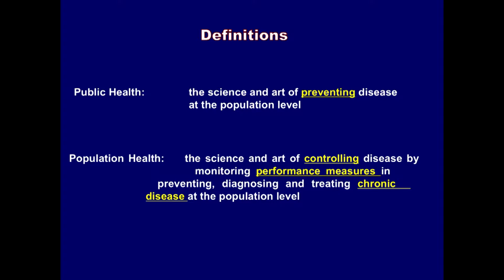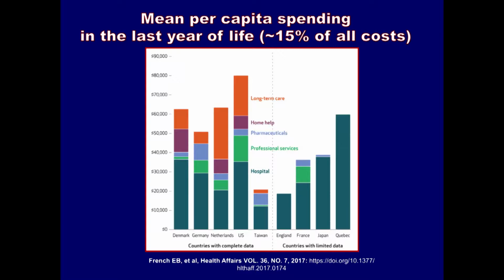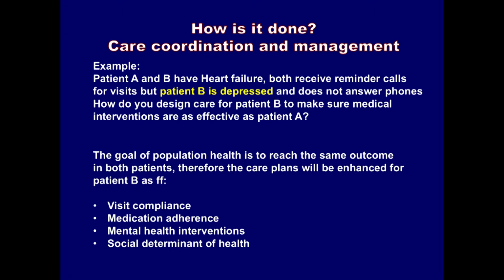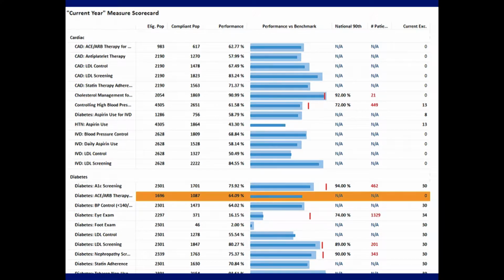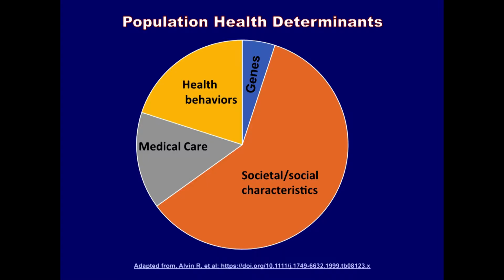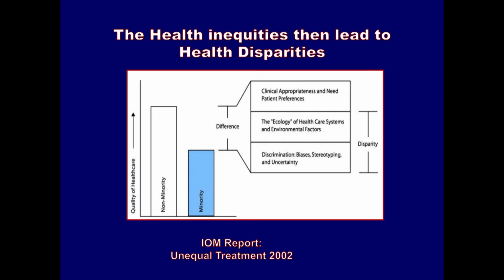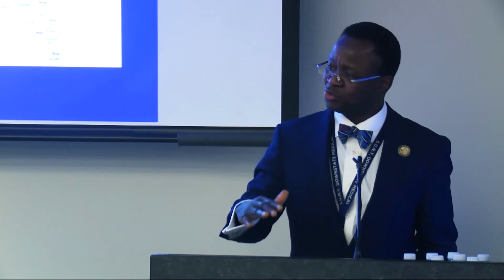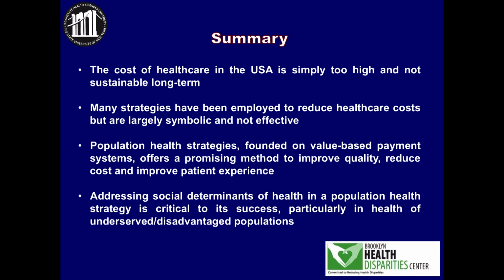Population Health as It Relates to Quality & Cost | Dr. Moro Salifu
Moro O. Salifu, MD, MBA, MPH, MACP is Professor and Chairman of the Department of Medicine, Chief of the
Division of Nephrology and Director of the Kidney Transplant Program at SUNY Downstate. Dr. Salifu came to
SUNY Downstate after medical school in Turkey to pursue residency training in internal medicine. After internship,
Dr. Salifu rapidly excelled as resident in medicine, subsequently meriting him fellowships in kidney diseases,
kidney transplantation and interventional nephrology, for which he graduated as a stellar scholar in all three
subspecialties. While in residency and Fellowship training, Dr. Salifu won annual awards in the basic science
category in the Department of Medicine for six consecutive years as well as four consecutive awards from the
American College of Physicians. After fellowship training, Dr. Salifu was retained by SUNY Downstate as
Assistant Professor in 2001. He rapidly rose through the ranks to Associate Professor and Professor within 7 years,
a milestone that is credited to his outstanding original research contributions, clinical acumen and medical
education. In about the same time, Dr. Salifu, earned two masters degrees in public health and healthcare business
administration respectively. He has directed the nephrology fellowship training program since 2001 and in 2008
assumed the roles of Chief of Nephrology and Director of the Transplant Program, roles that were crucial to the
restructuring of the kidney dialysis and transplant programs at Downstate. He is a recipient of many grants and has published extensively. He is
a member and journal reviewer for many nephrology and transplant societies and has served in many local and national professional
committees. He is also a Master of the American College of Physicians. Dr. Salifu's research interests are CKD disease progression, vascular
biology and kidney transplant outcomes.